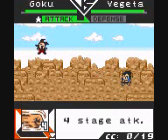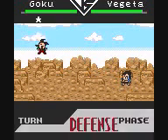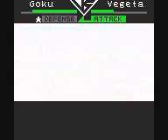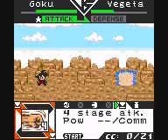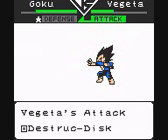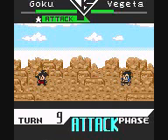my future LP w comentary.wmv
this is my future lp after either my speedrun of mmbn 6 or walkthrough mmbn 5 or LP of smw bowsers valley
this game is called dragonball Z legendary super warriors
hope you guys wil enjoy it when i start it